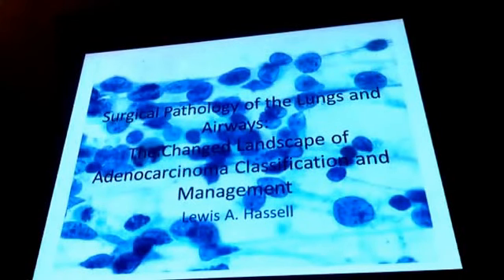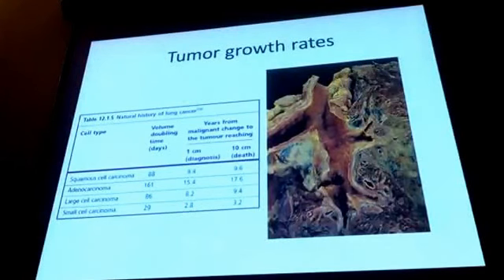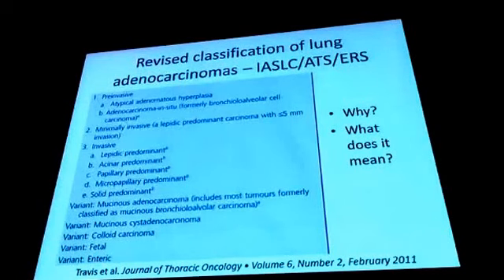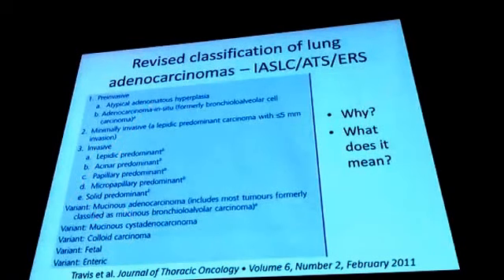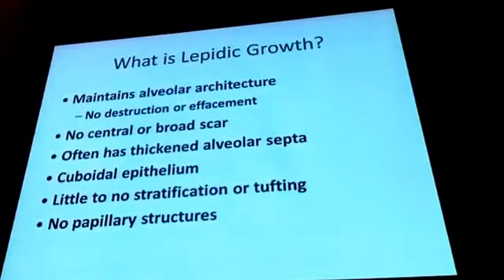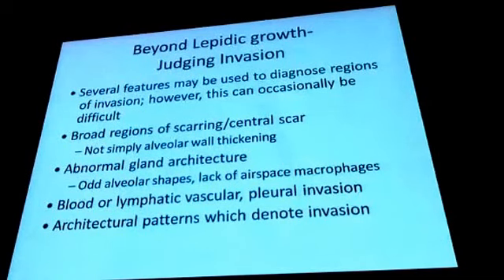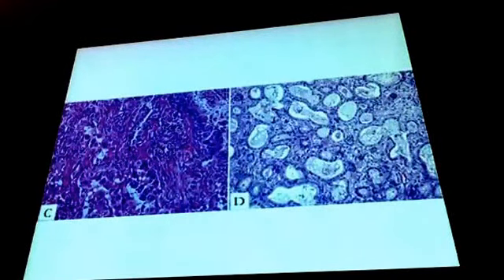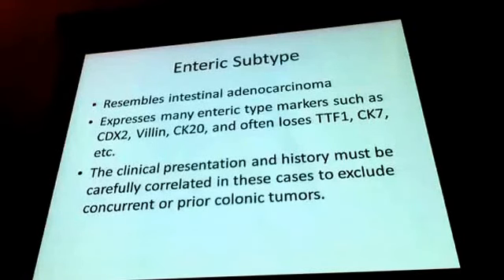New Lung Adenocarcinoma Classification excerpts- Phat Trien GPB VN group